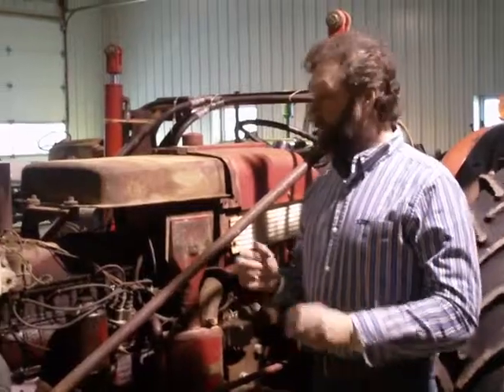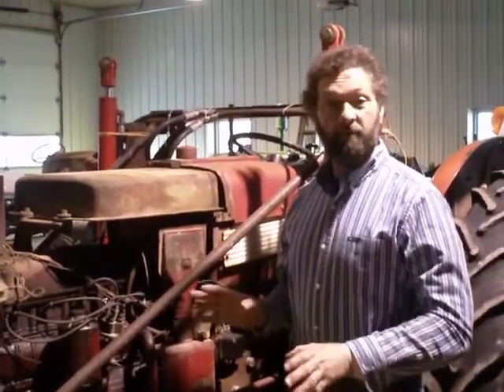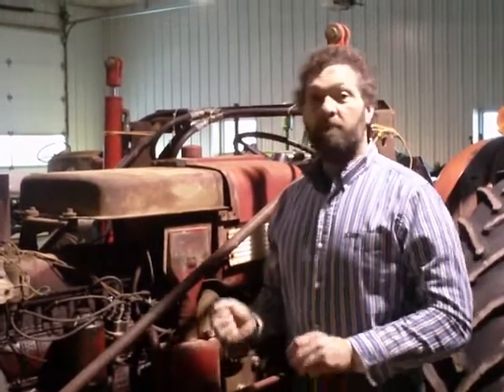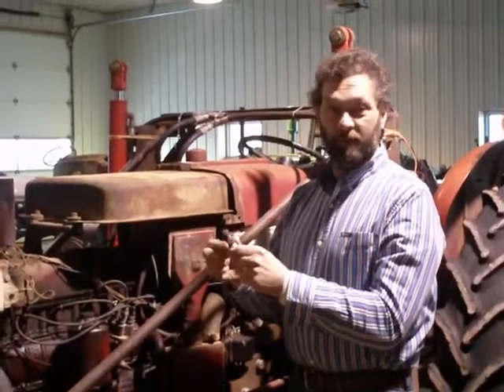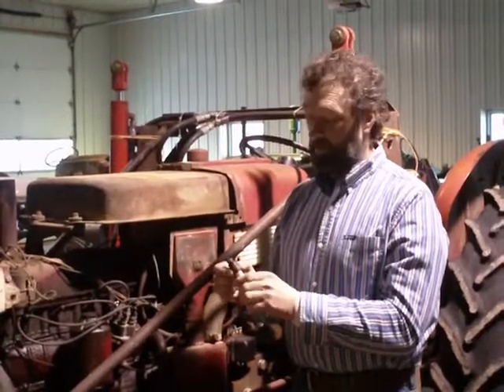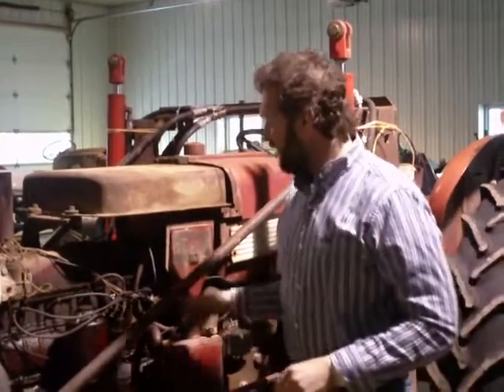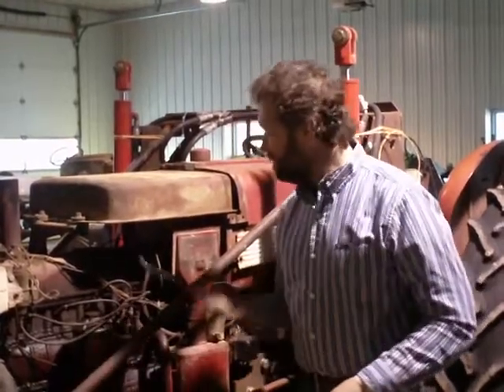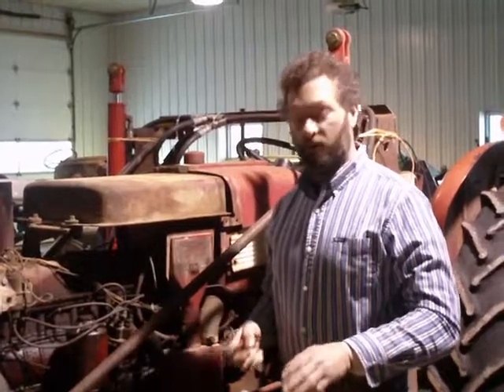Bad motor in disguise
Farmall 460 with a bad motor in disguise. Dan Gingell from J&D Productions explains how somebody tried to pull a fast one and disguise a bad motor by deadening a spark plug. This is something to watch out for when purchasing a tractor.